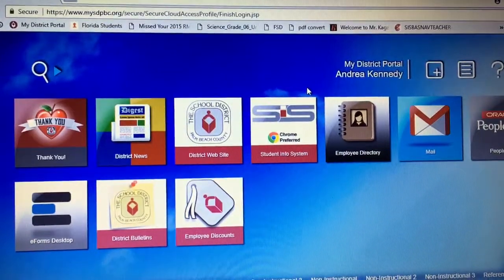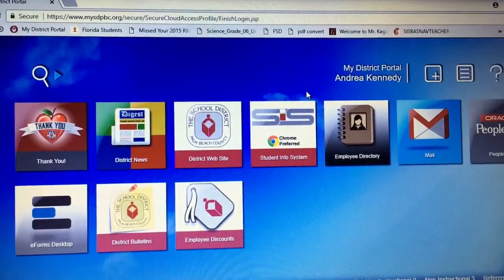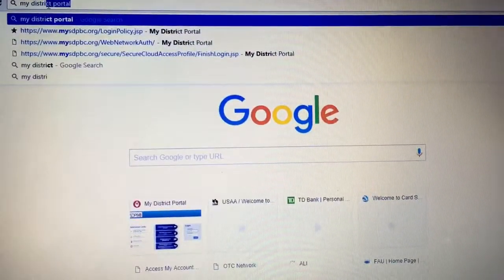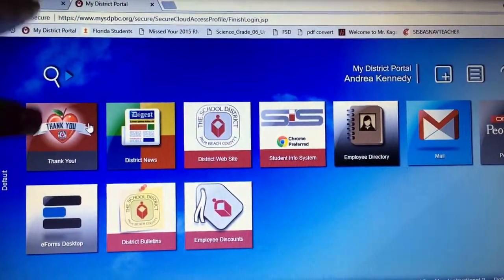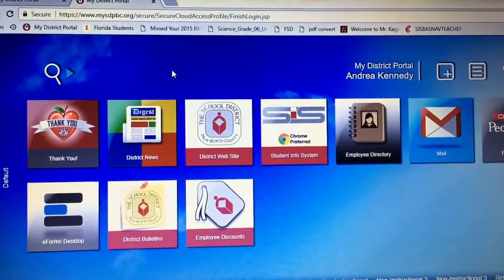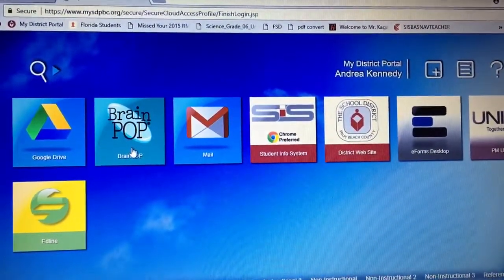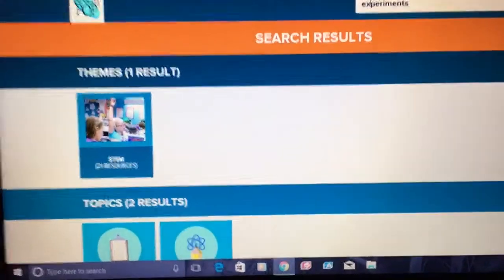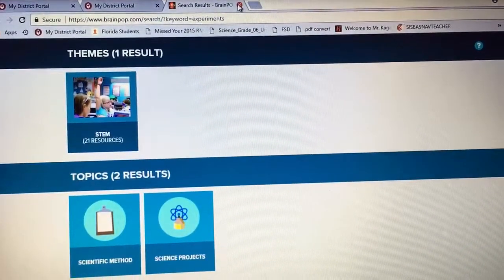Portal Access & Resources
MISTAKE Correction** Your portal password is automatically set to last 4 numbers of your student ID, 1st initial of 1st name,1st initial of last name and last 2 numbers of your year of birth